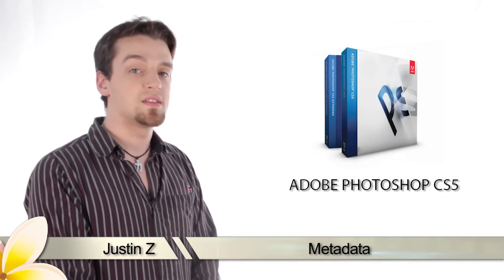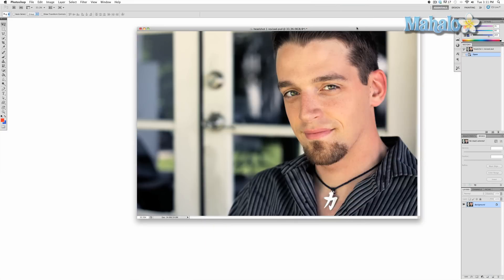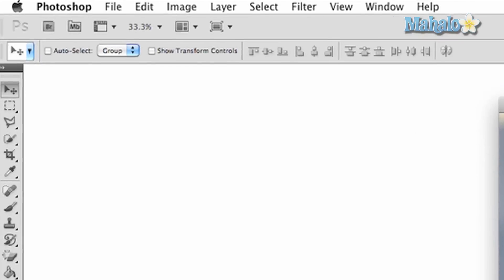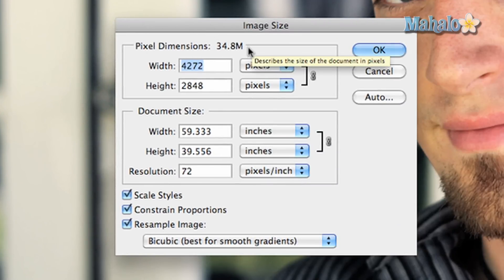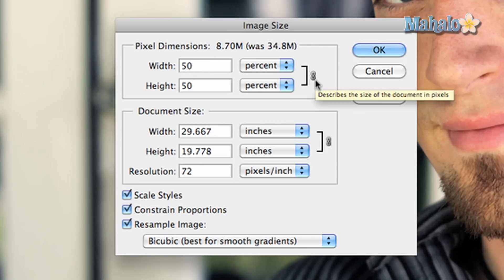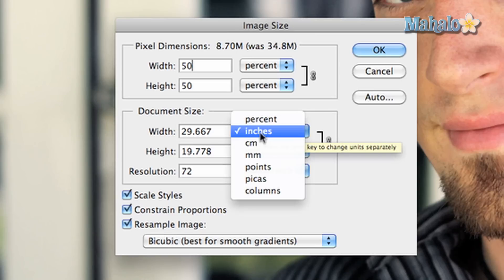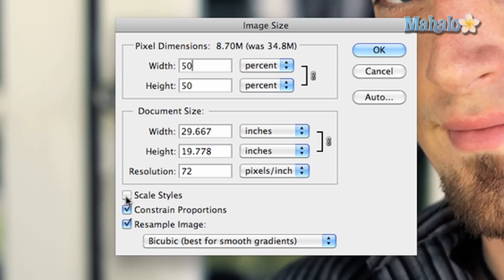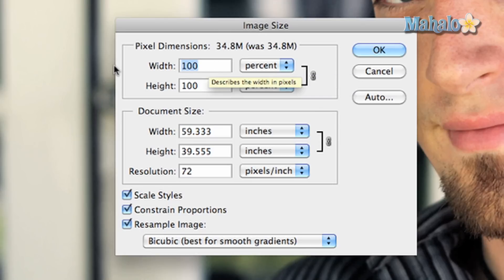Learn Adobe Photoshop - Image Size Options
In this video, Mahalo expert Justin Z. briefly explains how to adjust the Image Size options in Photoshop.

The size of your image will determine how large it is. It may sound obvious, but it's important to understand how image sizing works and how to make changes. For instance, you may be working with a picture that is too big for internet use, and the file size itself is too large to email. You can make it both smaller in size and shape without losing noticeable quality.

1. Go to Image -- Image Size in the top menu bar. This will open a new dialogue box showing you the dimensions and size of your image.
2. At the very top of this box is the size of the file (34.8M in the picture below).
3. Pixel Dimensions allows you to change the size of the image by pixel count or by percentage. Percentage is the easiest, but Pixels is more precise.
4. You will notice to the right of these choices is a small Chain Link. This keeps the proportions of your image intact. You can turn this off, but you run the risk of warping it.
5. Document Size refers to the physical width and height of your image. You have multiple choices regarding how to change this, which include inches, centimeters, picas, points and columns.
6. Resolution will determine the picture quality of your image. You can switch between pixels per inch or pixels per centimeter.
7. The check boxes below make it so you have less to worry about when it comes to image changes.

1. 8. Scale Styles will keep the effect constrained.

2. 9. Constrain Proportions will keep the image itself scaled properly.

3. 10. Resample Image will make changes to your image quality.

11. On the right is the Auto button, which allows for quick image quality changes.
12. When you are done you can press OK or Cancel and the changes you made will either take effect or not.